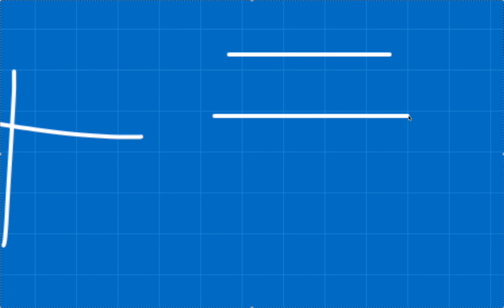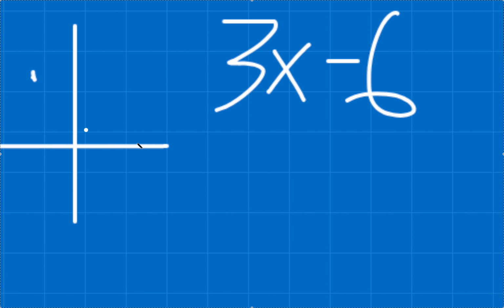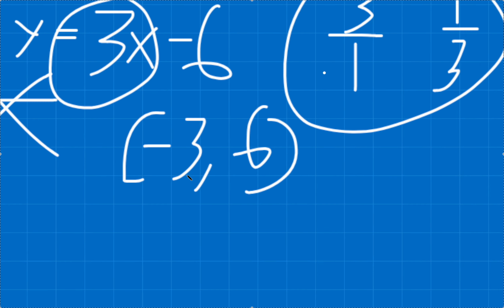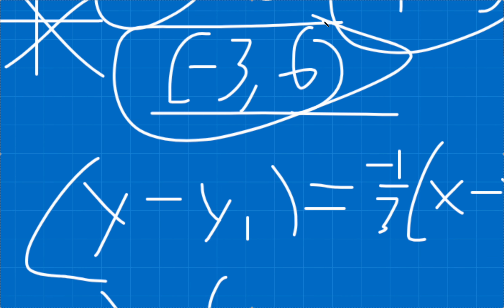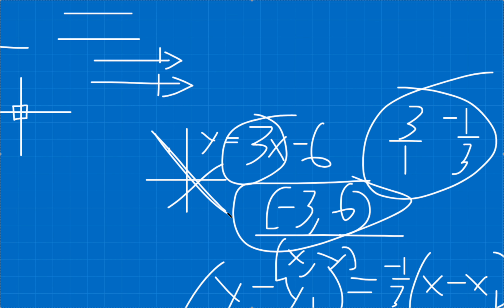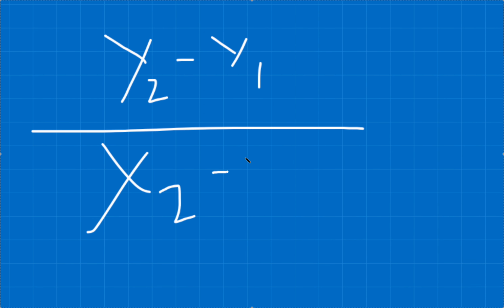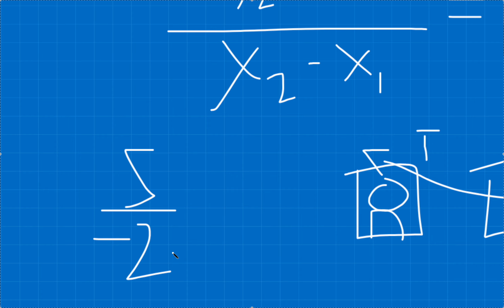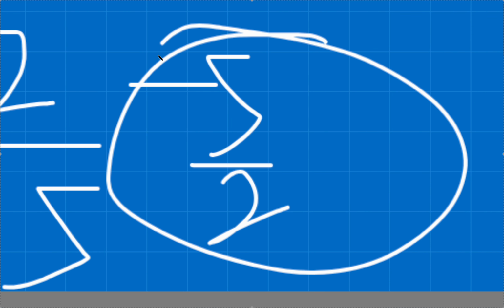Finding the Slope in a Perpendicular Line